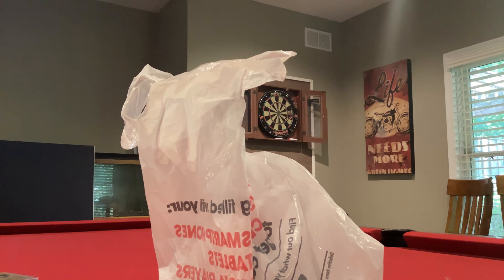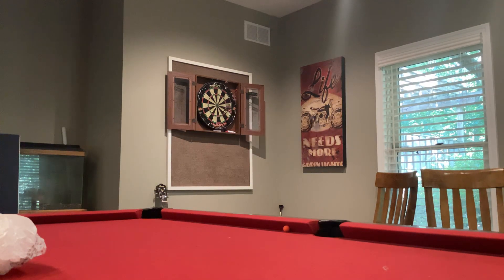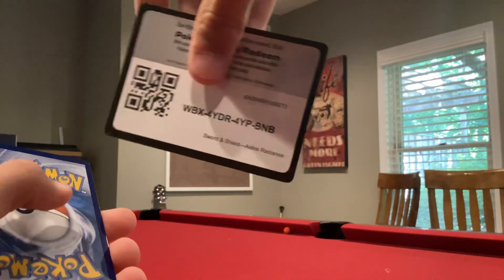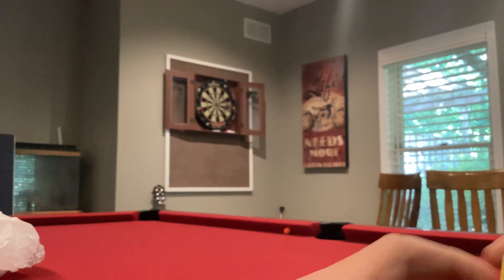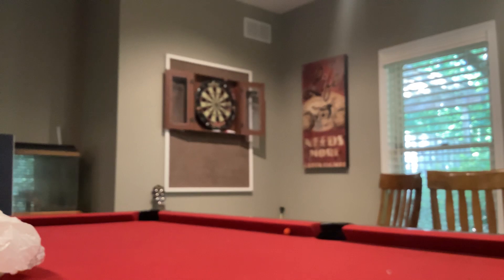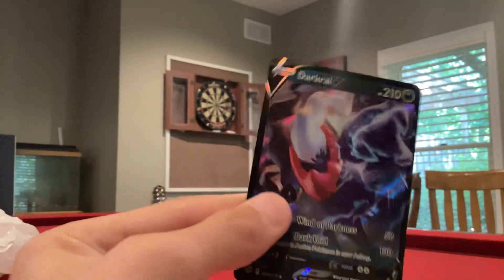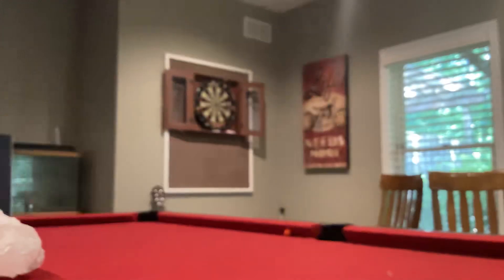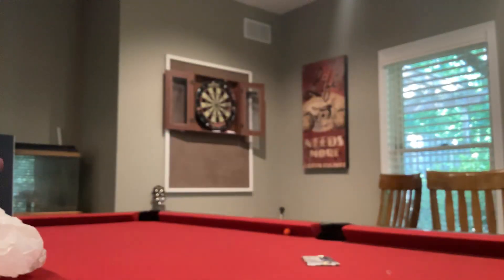I opened 20 Pokémon packs and…￼